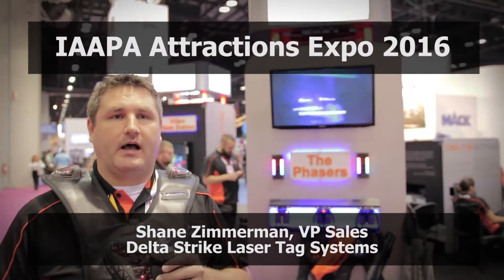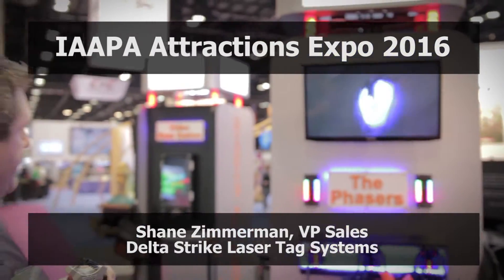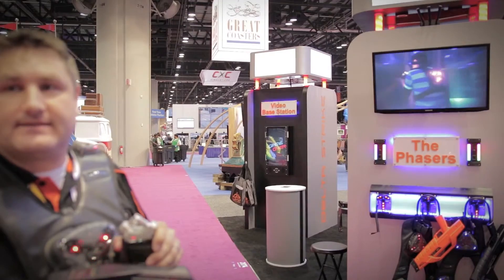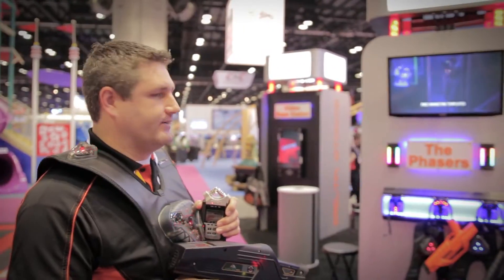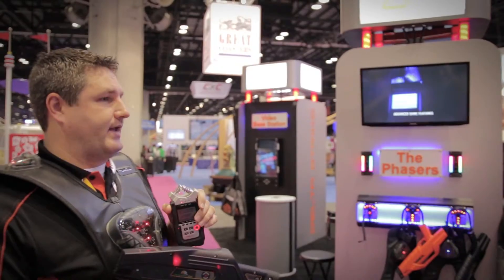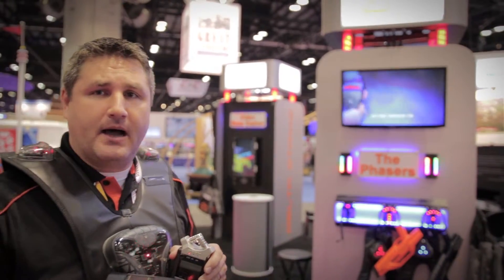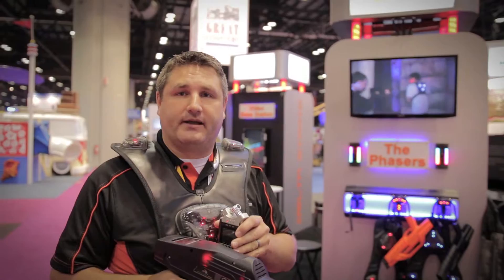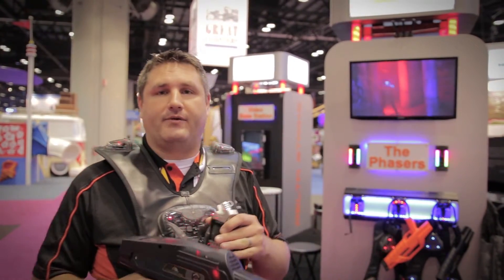Delta Strike - IAAPA Attractions Expo 2016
IAAPA Attractions Expo 2016 connects you with a global network of renowned experts ready to offer insights into their own experiences, allowing you to grow your business. Join us in Orlando and discover everything you need to exceed your guests’ expectations. IAAPA Attractions Expo 2016...Because every experience matters.